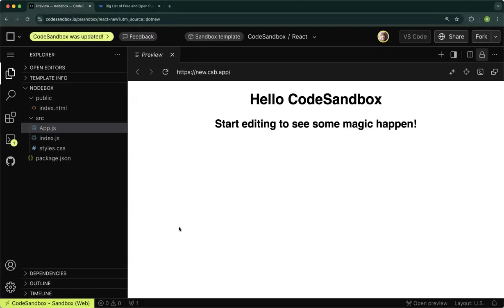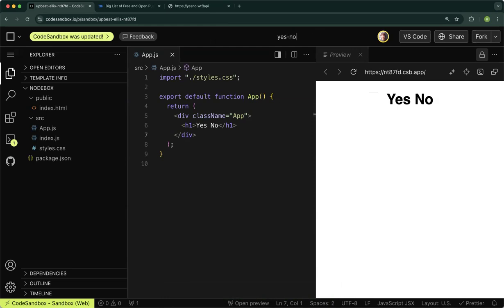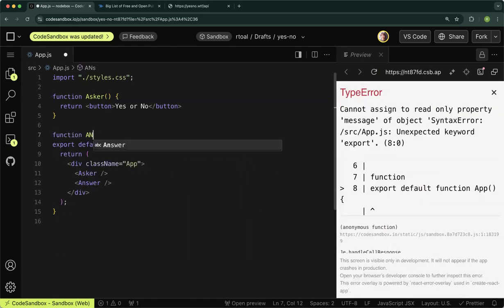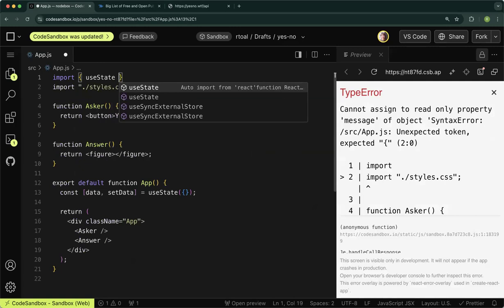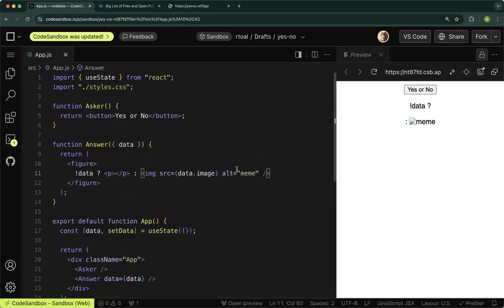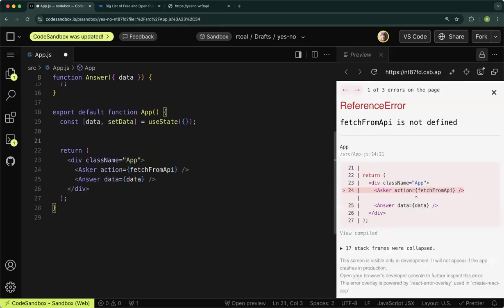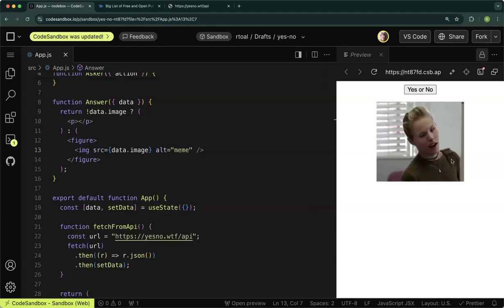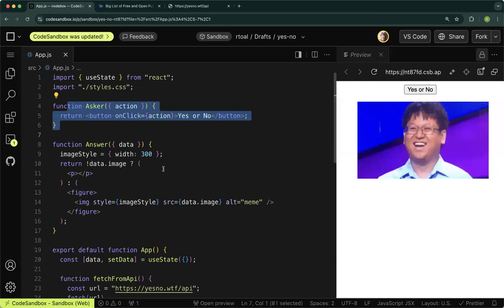Beginning React 3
In this video we build a simple React app from scratch, using CodeSandbox, that fetches images from the YesNo api.